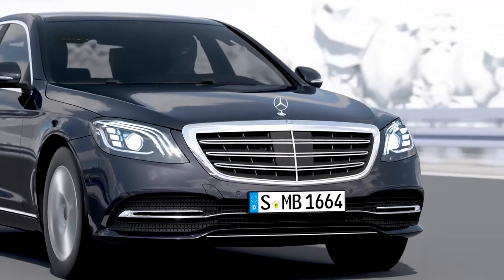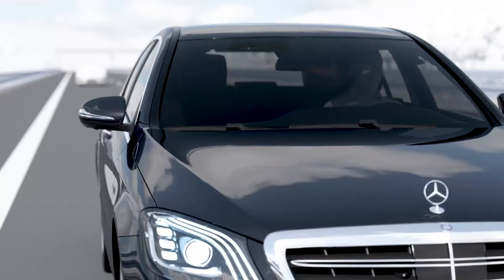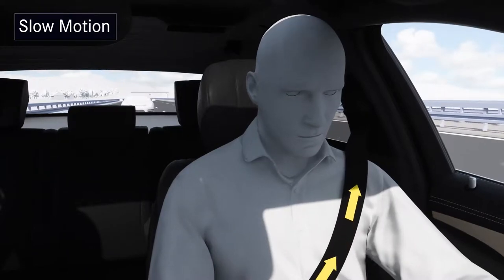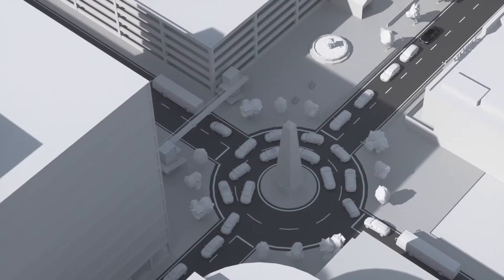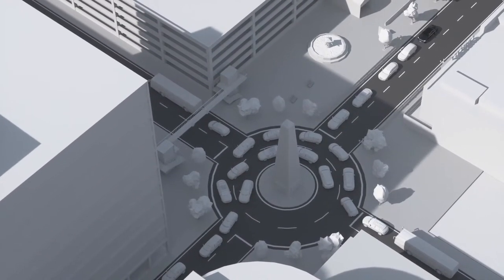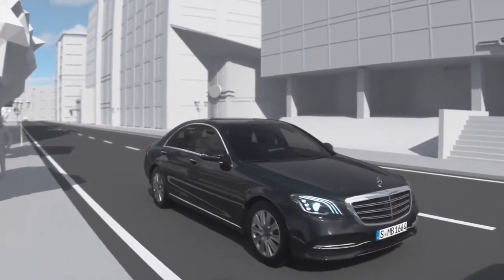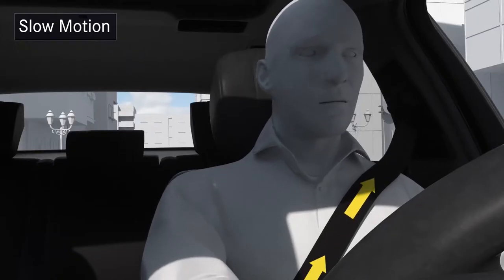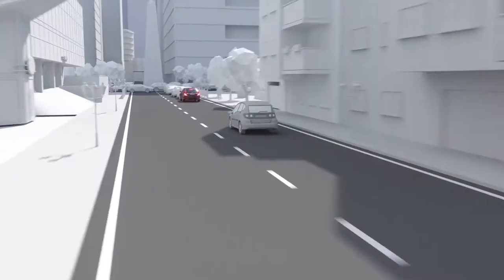2018 W222 NEW Mercedes Benz S-Class Facelift - Pre Safe Plus